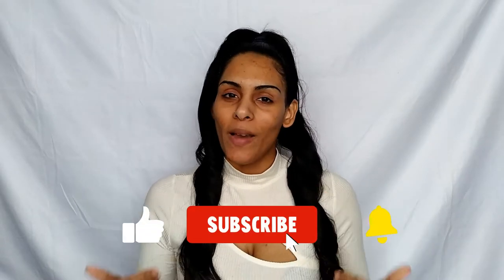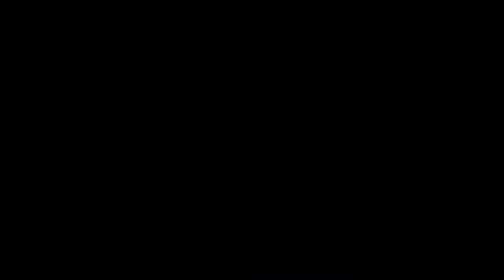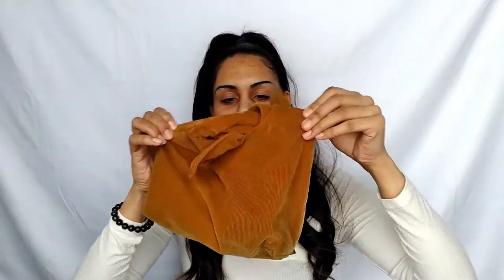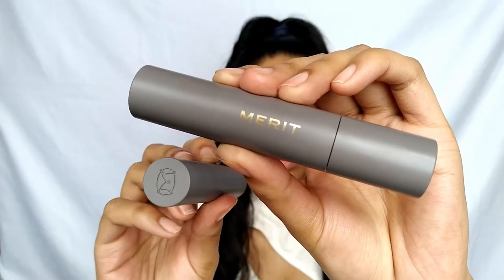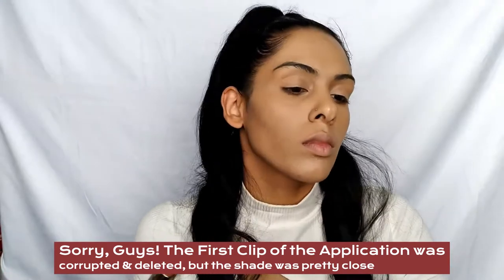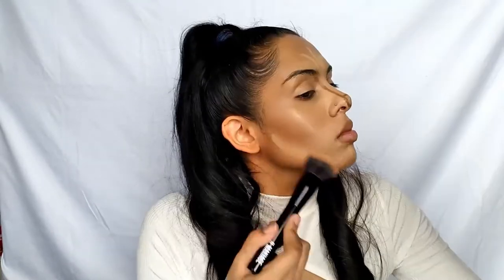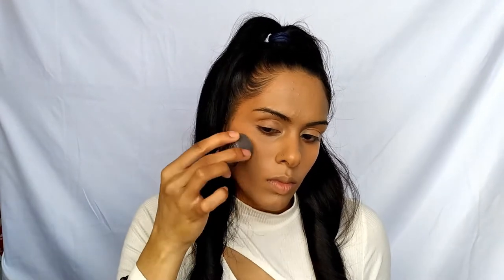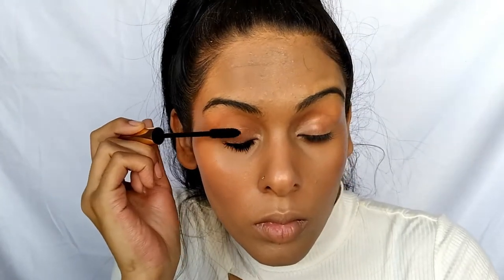MERIT Beauty - Honest PR Unboxing & Try On || *NEW* Signature Lipsticks || Minimalistic Makeup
Today we are trying out some products and doing a minimalistic glam with products sent to me by MERIT Beauty. We'll be trying out their NEWLY Launched Signature Lipsticks as well as the Minimalist Perfecting Complexion Stick, Clean Lash Lengthening Mascara, & Flush Balms. Want to know how I felt about these products? Then make sure to keep watching!

(@midnightmoonmakeup - Facebook, Instagram, Pintrest & TikTok)
🌙 DEMOGRAPHICS 🌙

🌙 Age: 25
🌙 TIME STAMPS 🌙

00:00 - Intro
01:12 - Disclaimers/FTC & Affiliate Links
02:42 - About Merit Beauty, Where to Buy, Non-Profits
04:51 - Let's Open the Box!
06:10 - The Minimalist Perfecting Complexion Stick
09:56 - Flush Balm Cheek Color
11:16 - The Clean Lash Lengthening Mascara
13:09 - *NEW* Signature Lip Lightweight Lipsticks
15:37 - Final Thoughts & My Experience